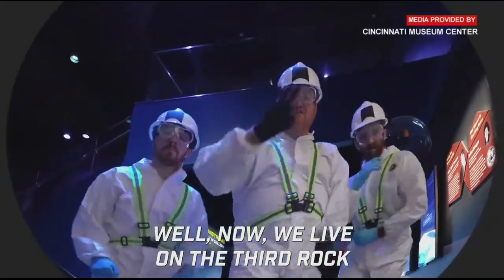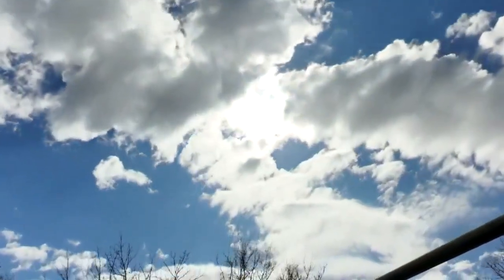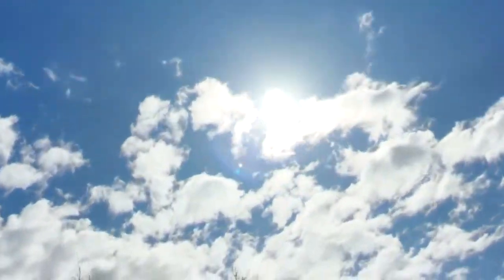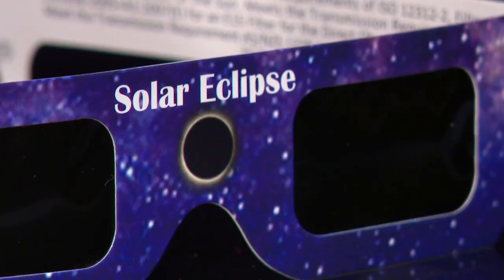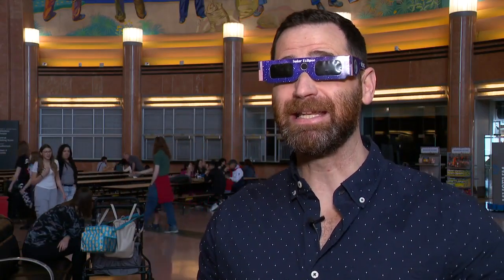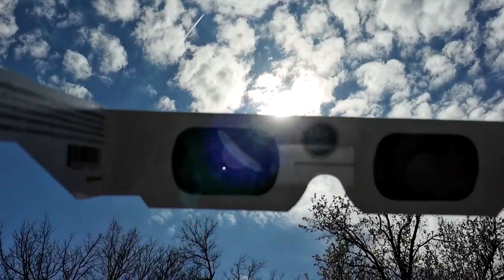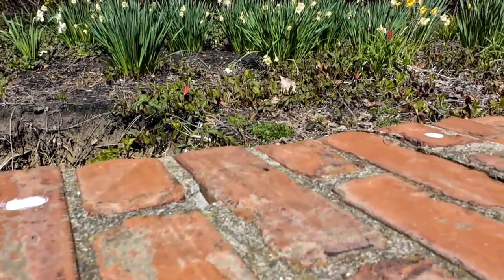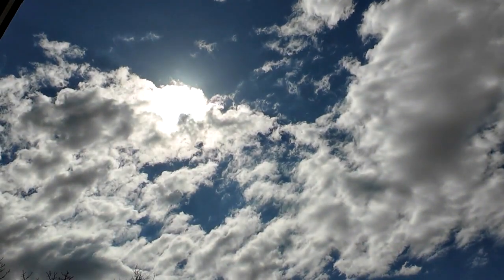Cincinnati Museum Center giving away free eclipse glasses to protect eyes